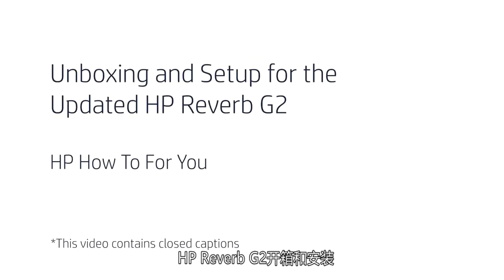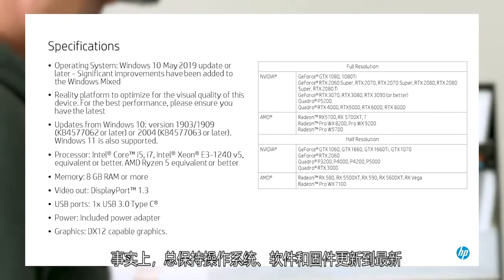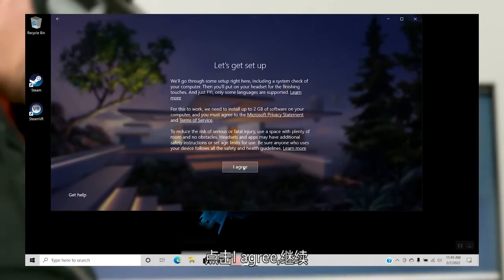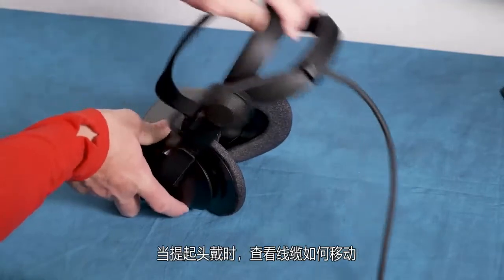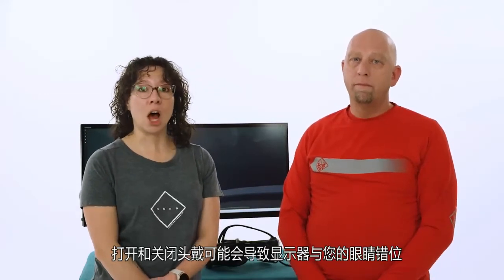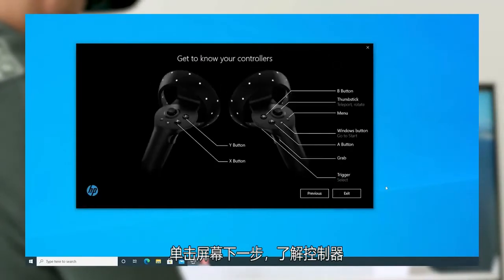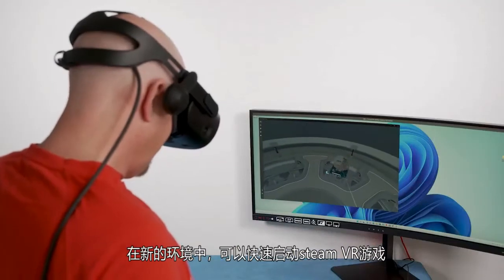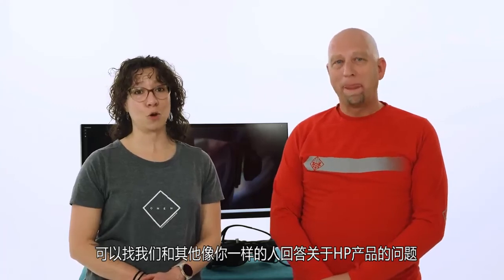HP Reverb G2 VR开箱安装教程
惠普推出下一代沉浸感、超逼真的HP Reverb G2虚拟显示设备。惠普与 Valve 和 Microsoft 合作开发的突破性 VR 头显提供了更加身临其境、舒适和兼容的体验。